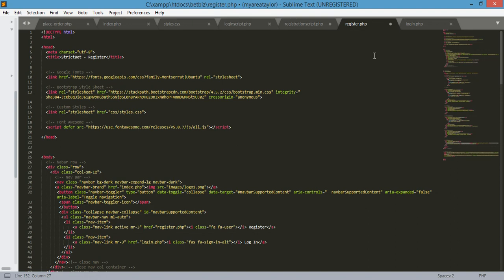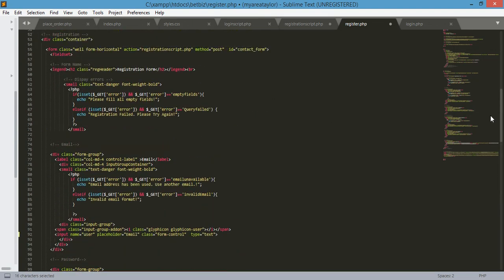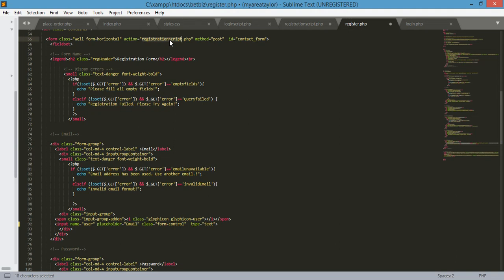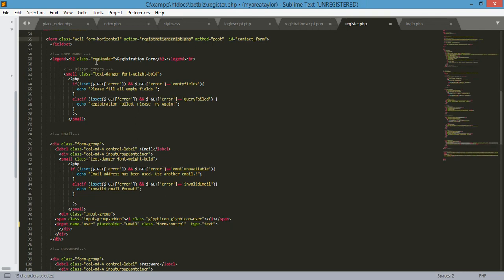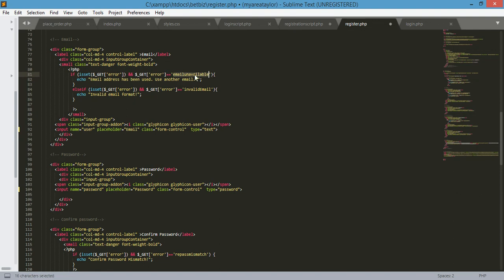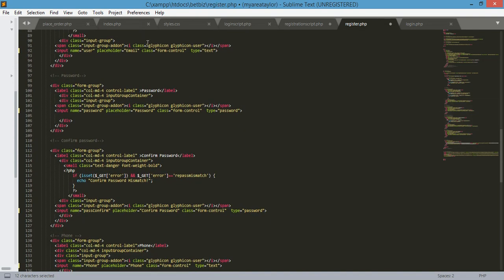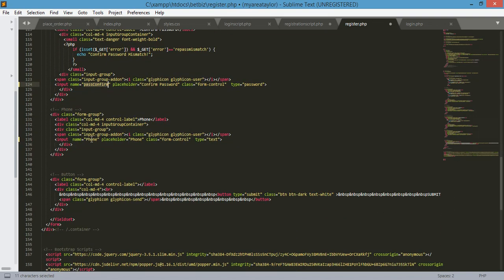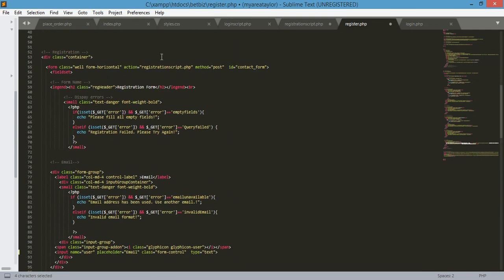Registration and login with PHP Industry standard Part1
Creating a registration or signup page